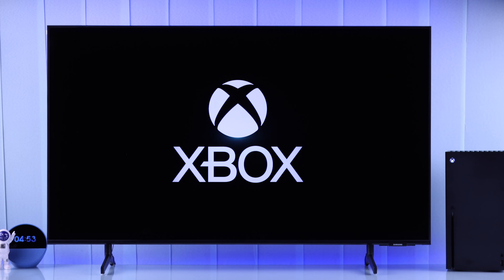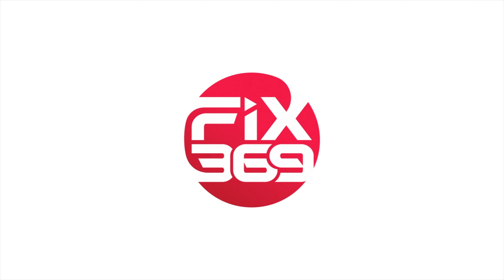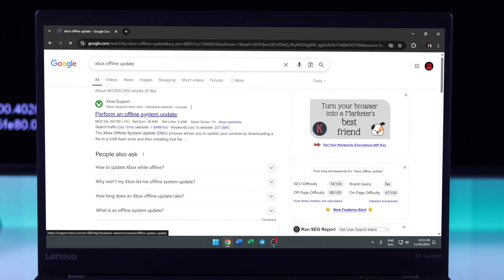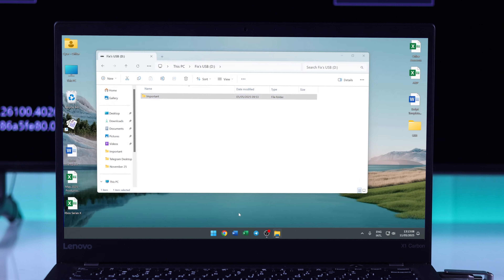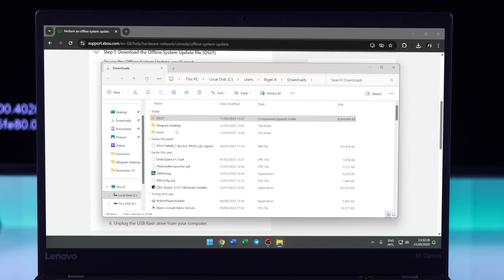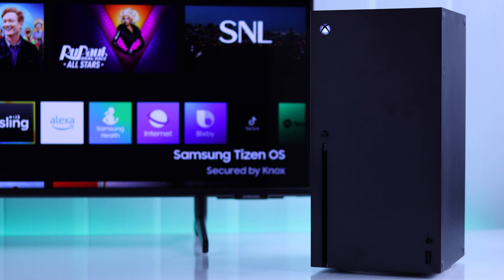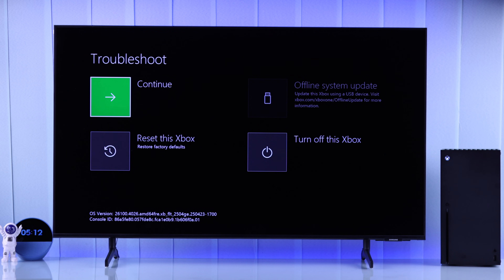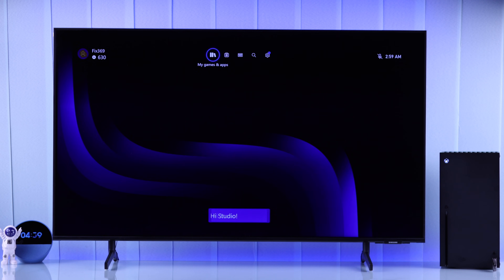Xbox series X offline System Update using USB Storage!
Need help to manually offline system update your Xbox Series X Console using an external USB flash drive, pendrive, memory stick, when it's showing ‘Something Went Wrong’ or other system errors and not booting up? Searching for a step-by-step guide to update your Xbox X console offline using any USB Drive for troubleshooting? Then you’ve come to the right video.

The Fix369 Team will walk you through the 4-step guide for offline system updates on Xbox Series X using a USB Storage drive effectively.

0:00 Intro: Xbox Series X Offline System Update using USB Storage
0:30 Step 1: Download Xbox Offline Update '
1:17 Step 2: Prepare USB Pen Drive for Offline Update
2:16 Step 3: Boot Xbox Series X into Troubleshooting Mode and Install Offline Update
2:56 Step 4: Insert USB Drive and Offline Update your Xbox Series X